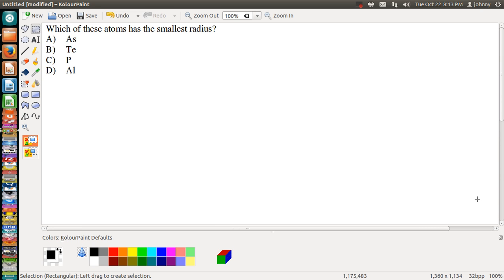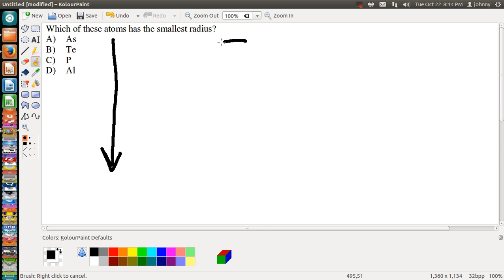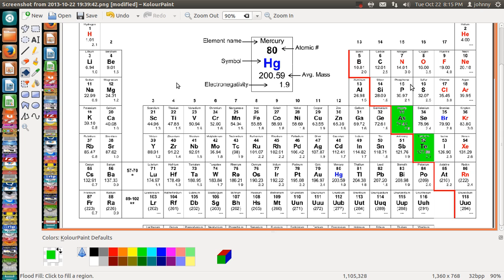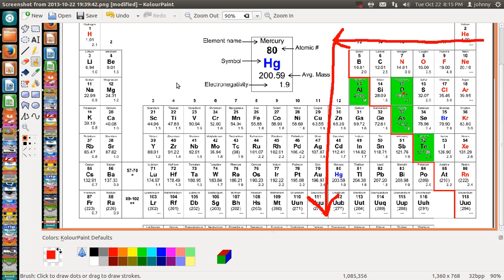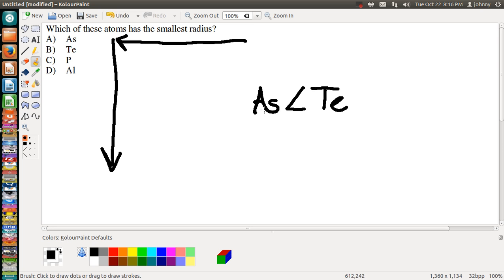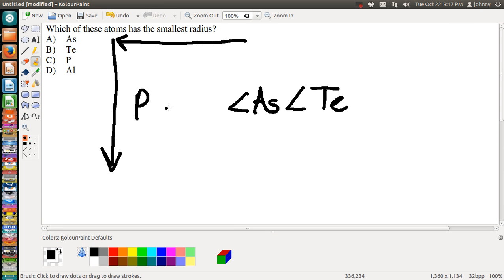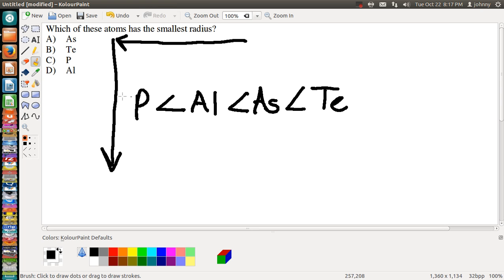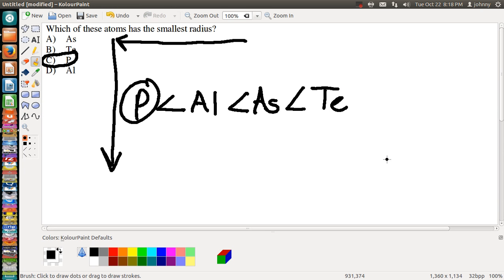Periodic Trends - Determine which atom has the smallest atomic radii (radius) - Johnny Cantrell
Periodic Trends | Determine which atom has the smallest atomic radii (radius) | Chemistry | Whitwell High School | UTC - University of Tennessee at Chattanooga Instructor/Professor: Johnny Cantrell